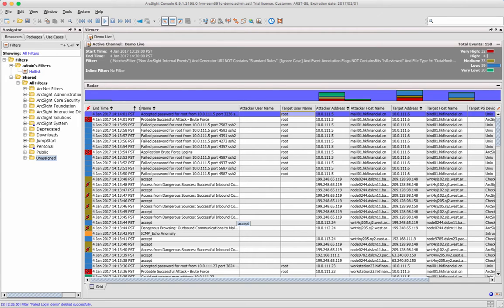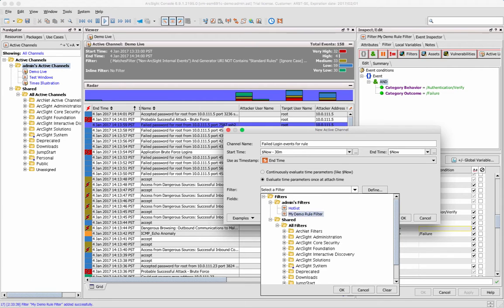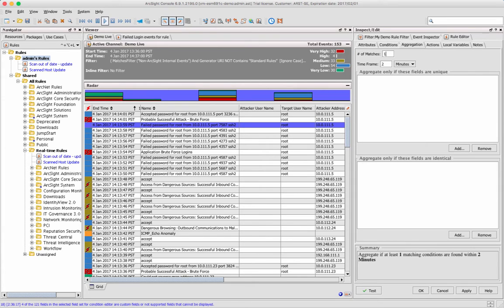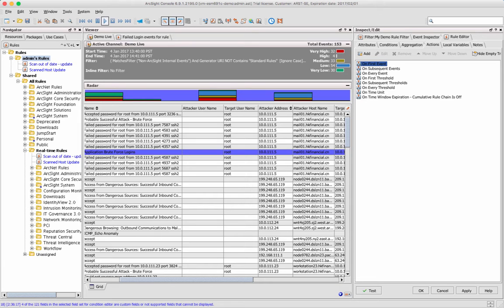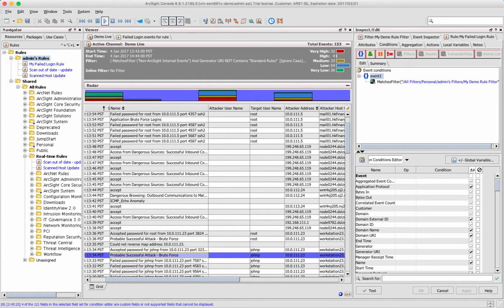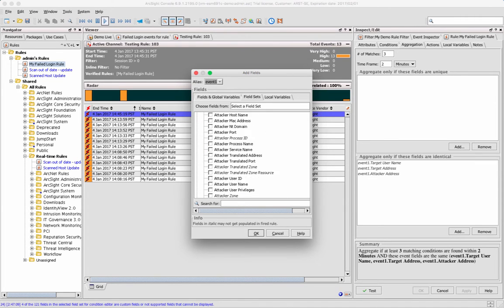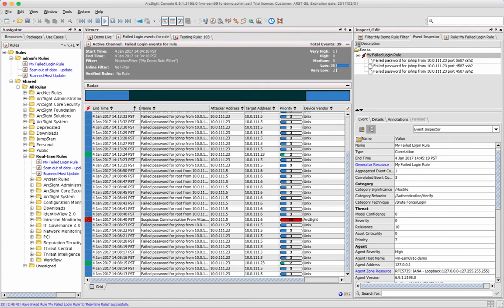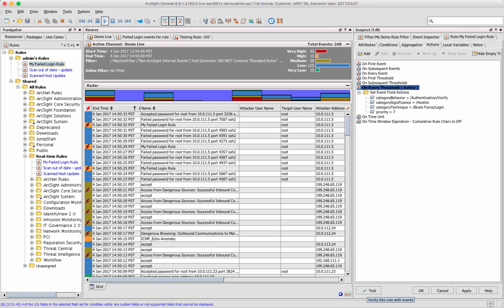ArcSight Console Training - Part 6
Part 6 - What are rules?

How do we look at them and where do we use filters? What about the methodology Activate and what do we do to build out some content to address something simple like a brute force login attempt? This is the sixth part of the course that covers simple rule authoring and what is involved. This section is approximately 24 minutes long